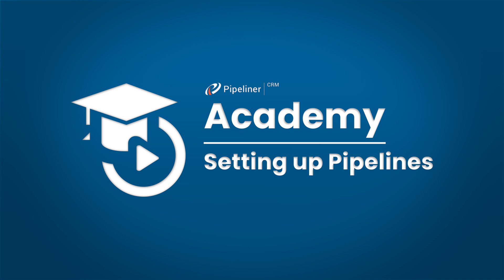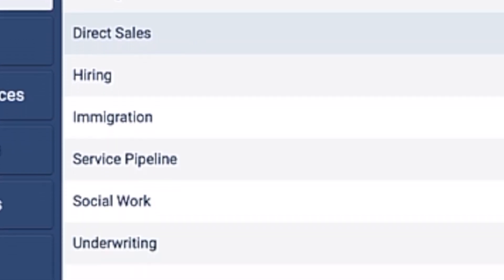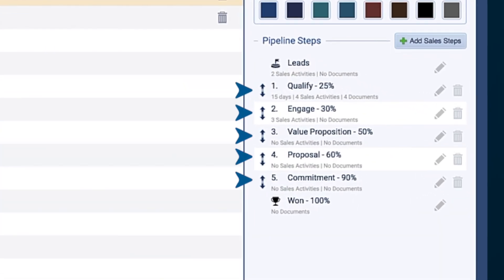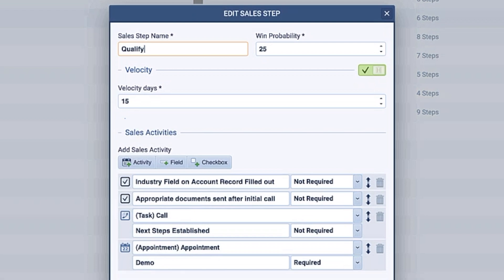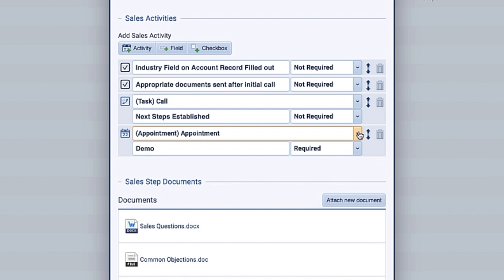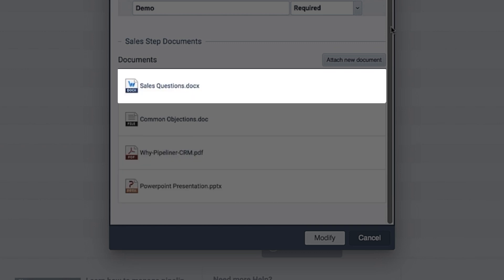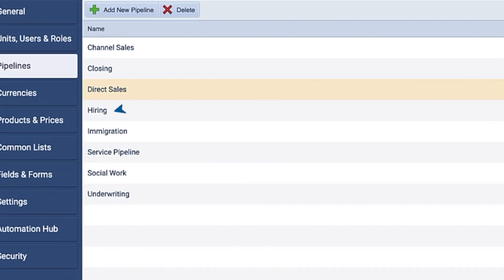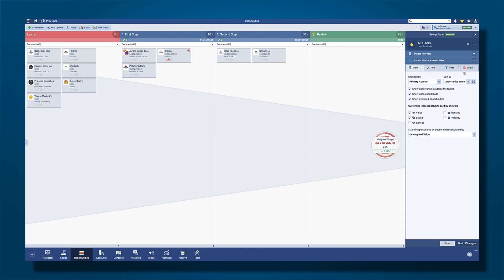Basics - Setting Up Pipelines - Pipeliner CRM Academy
Setting Up Pipelines  with Pipeliner CRM
Everything in Pipeliner is process-oriented. You can have many different pipelines in your CRM system. You can create a pipeline for each sales team or member and or process you would like.
Maybe you have a direct sales team and a channel sales team. You may have different lines of business, and each has a different process that you want to follow. In either case, very simple to add a new pipeline, choose a name, choose a color, and then can add steps.

You can add documents that might be helpful to the sales rep. A variety of documents, such as brochures, or a PowerPoint that they use all the time, maybe some common sales questions, answers to objections, anything that you want to provide for their assistance. Plus you can control who has access rights to which Pipelines.